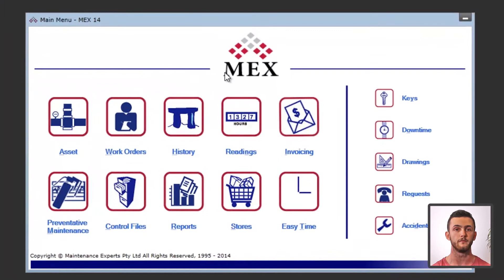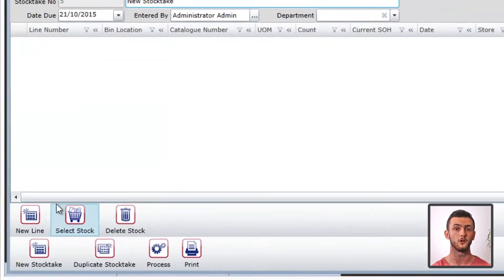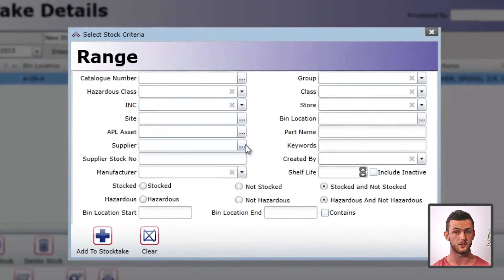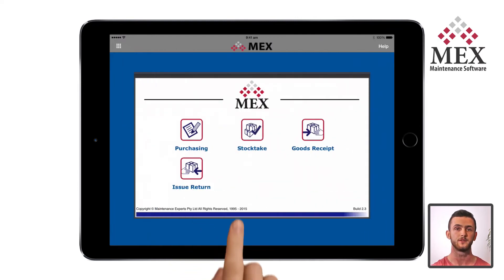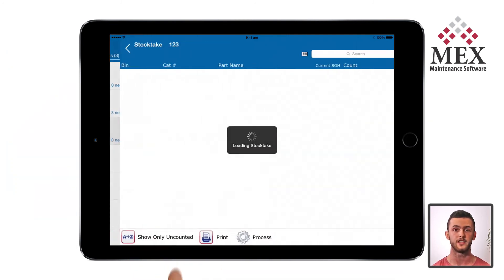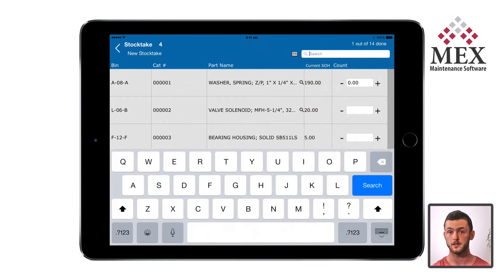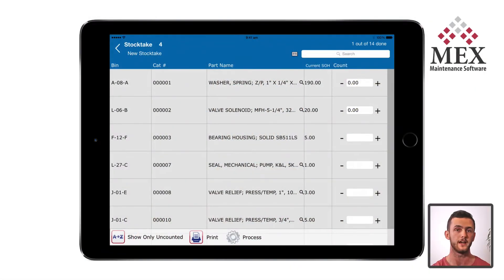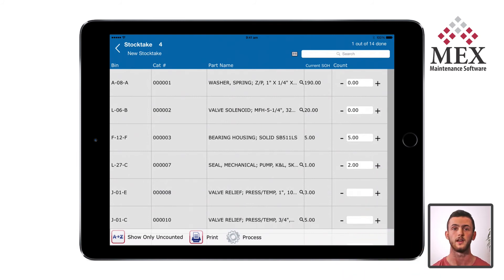Carrying out a Stocktake in MEX and the iOS app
In this episode of Maitland Explains, we take a look at the Stocktake functionality in MEX. We start with creating a Stocktake and then carrying out the Stocktake on the MEX iOS app.

Useful links